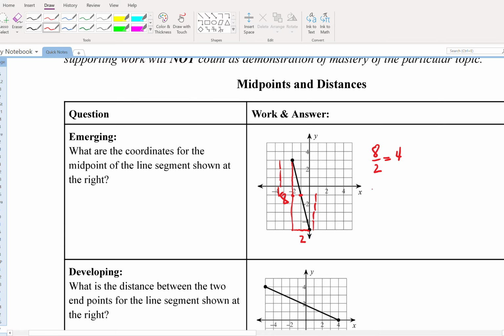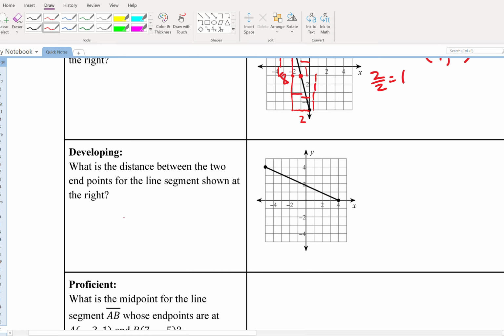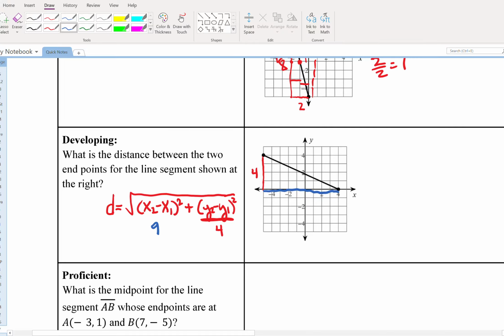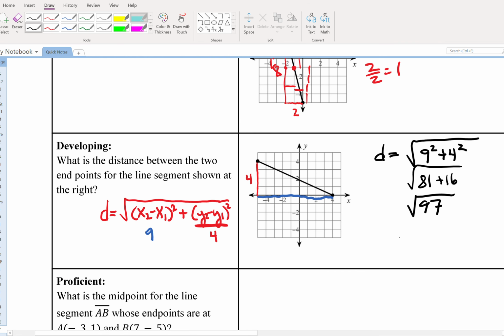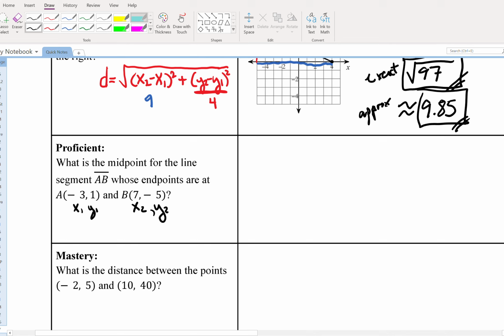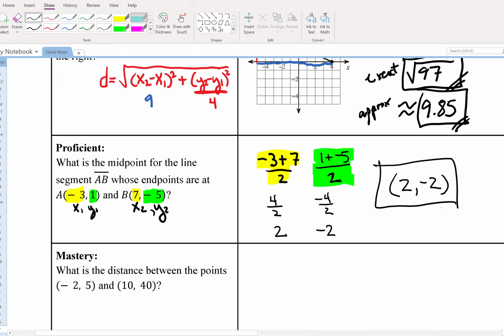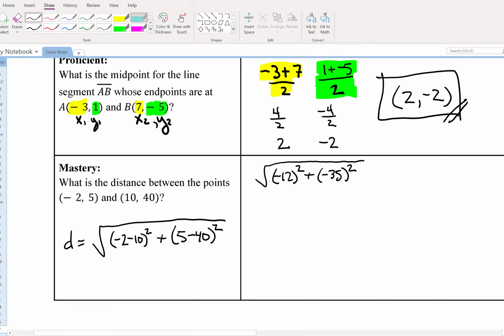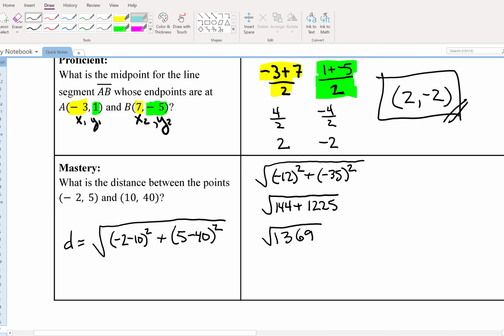Midpoints and Distances